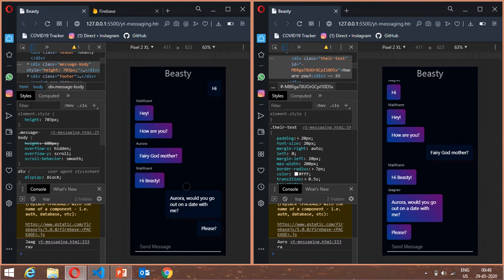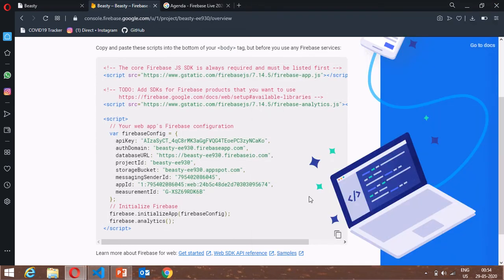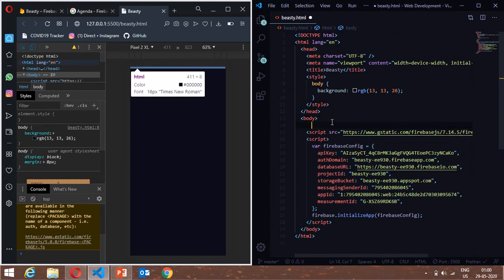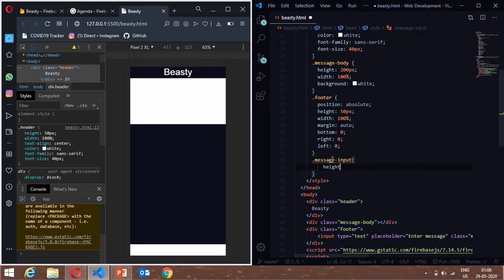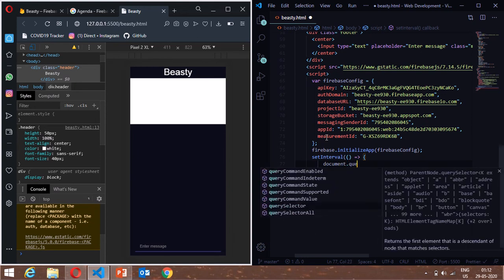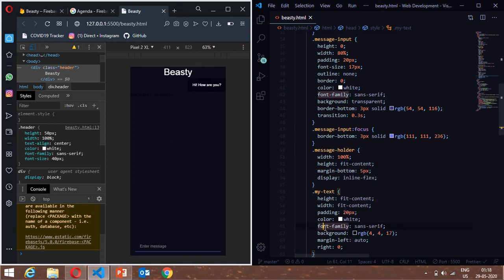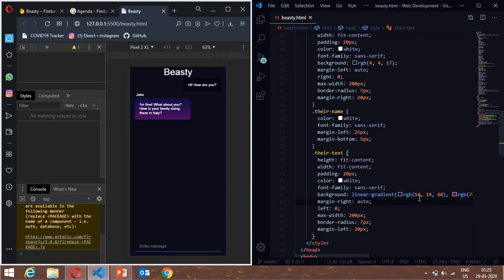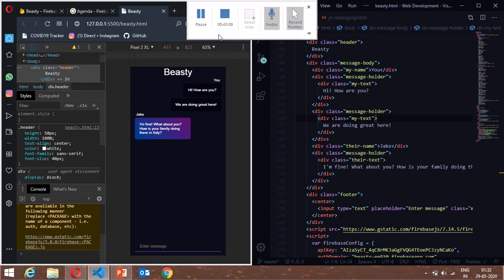Making a Live Chatting Web App with Firebase - Part 1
Here's the app up and running!!

I would soon be making tutorials about Python and Java.